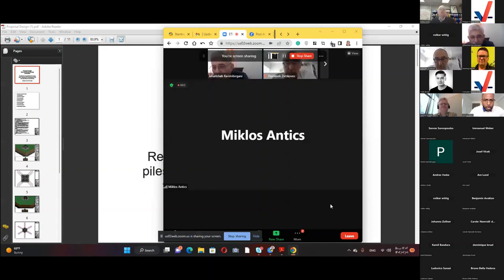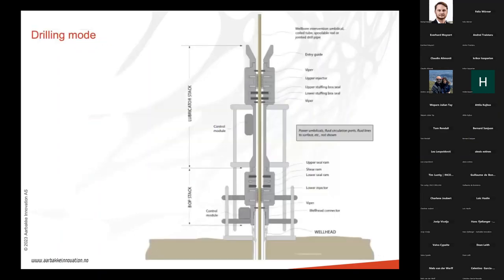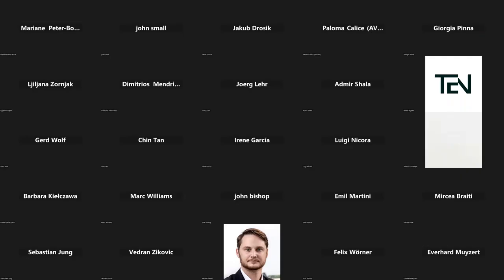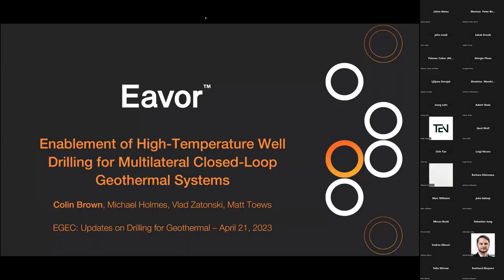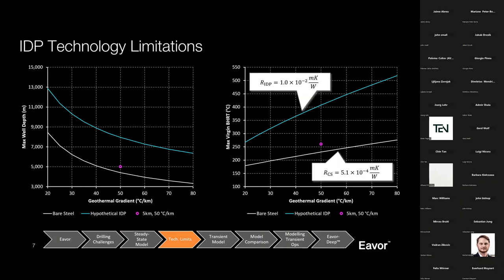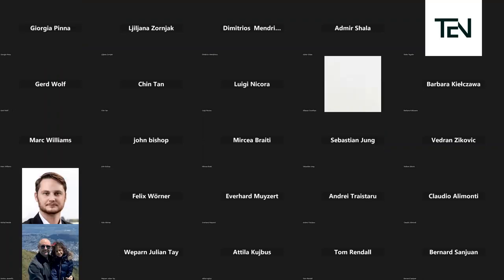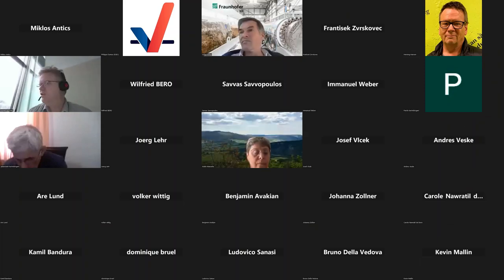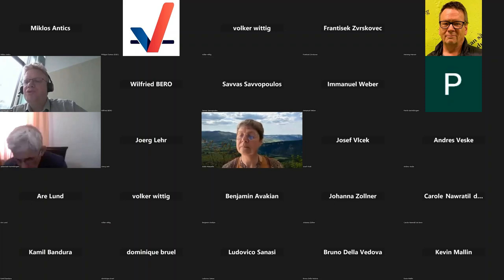Updates on Drilling for Geothermal (Part 2)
EGEC was pleased to organise the ETIP Geothermal Webinar: “Updates on Drilling for Geothermal” on the 21st April 2023.

According to EGEC's upcoming Market Report , more than 30 wells will be drilled in the next 3-5 years for Geothermal electricity power plants, and more than 100 wells will be drilled for heating projects. Additionally, more projects in the planning phase will require drilling operations by 2030.

In this webinar, after a presentation on the drilling market and technology trends and forecasts, two sessions were held on updates on drilling design and technologies.